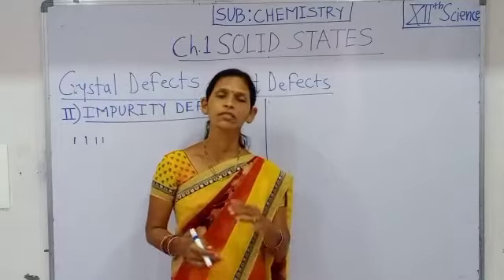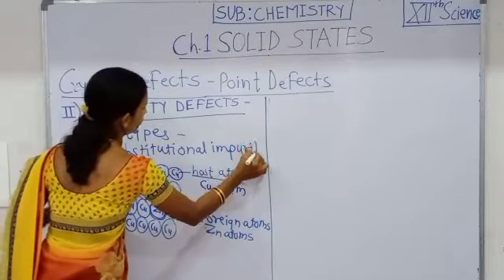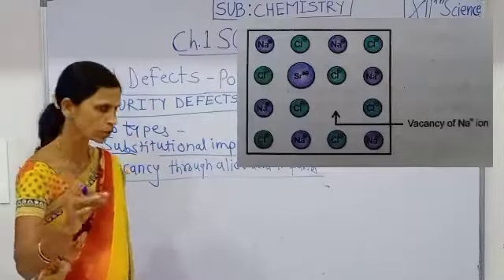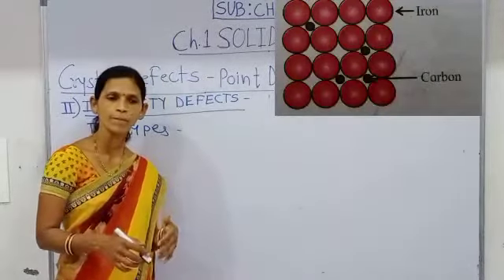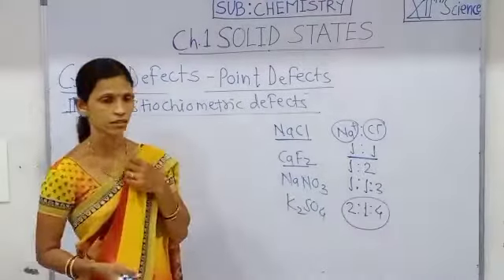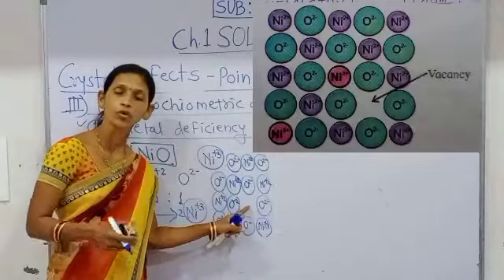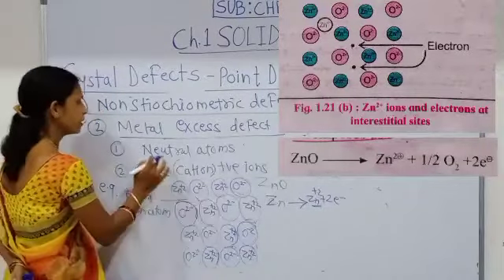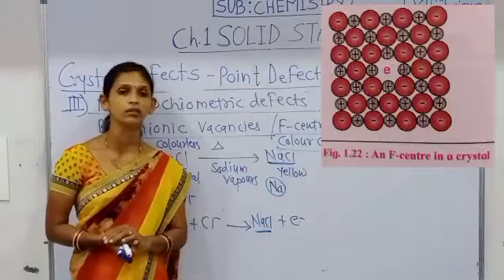XII Science, Chemistry, Solid State XIII, Types of Impunity Defects & Non-Stoichiometry Defects .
*SUB:-* Chemistry
*TOPIC:-* Solid State XIII
*Content*:-Crystal Defect
Types of Impunity point Defects & Types of Non-Stoichiometry Point Defects .
*Created by* : -
 Sou. J. R. Yalgudre
 *Day* :-Saturday
 *Date:-* 28/08/2021